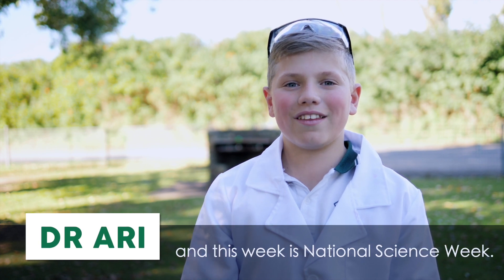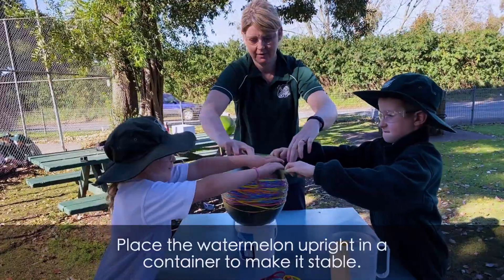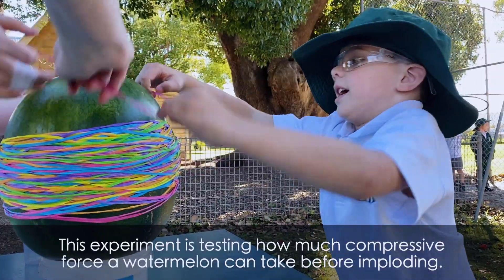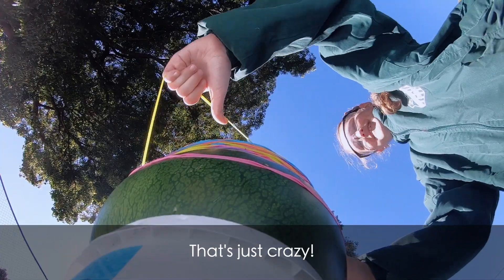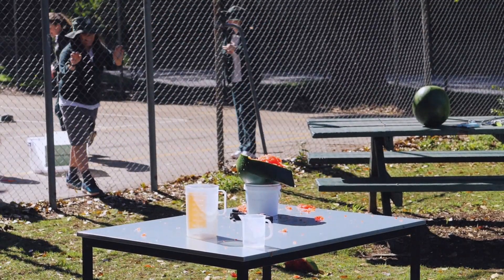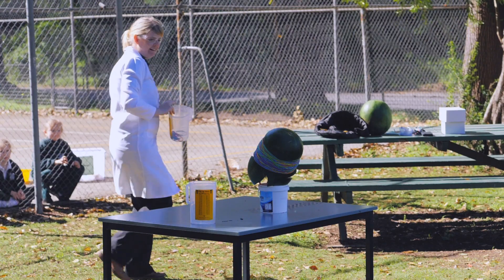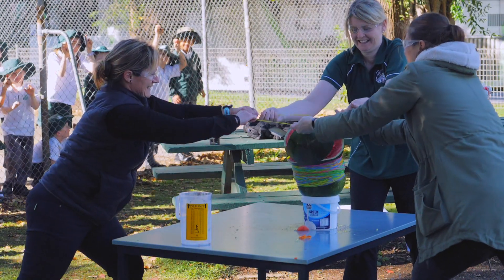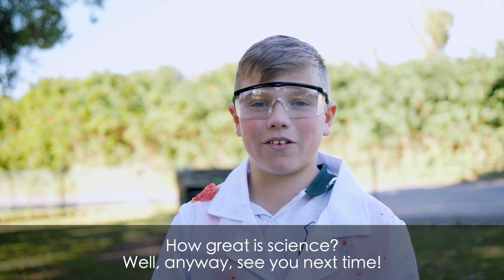National Science Week 2020 - Imploding Watermelons!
Join us for National Science Week 2020 as the students of Terara use elastic bands to see how much force a watermelon can take before it implodes!
Thanks so much to Woolworths, Experimentary and all those involved in making this National Science Week Experiment possible...it was a blast!
A special thanks to Mrs Wilson as well who always engages our students in the most exciting science experiments! We are very lucky to have you here at Terara!